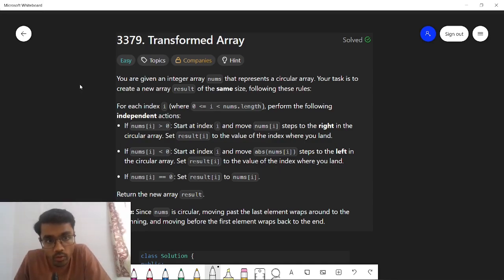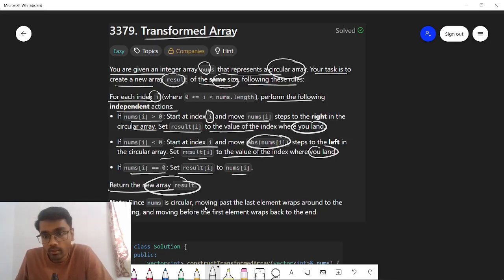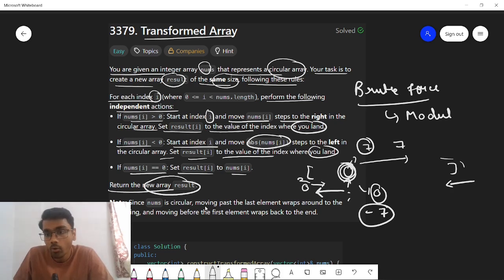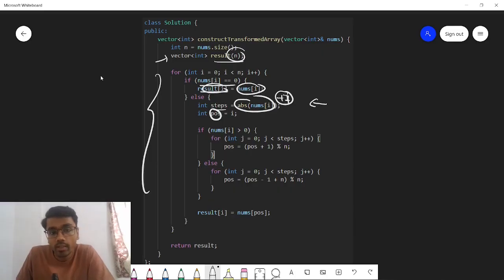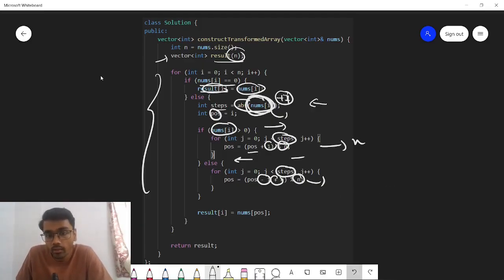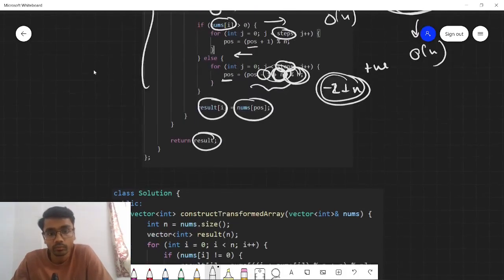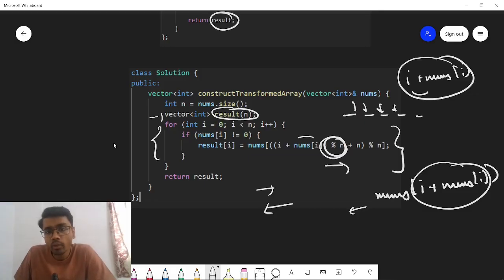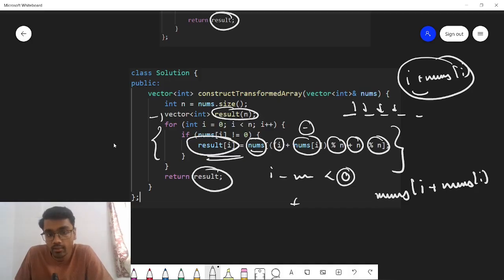Transformed Array | LeetCode 3379 | Multiple Approaches | Simulation | codeTips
LeetCode Problem – Transformed Array | C++ Solution Explained

In this video, we solve the LeetCode Problem “Transformed Array”

Topics: Simulation